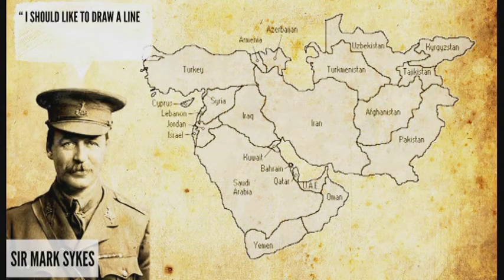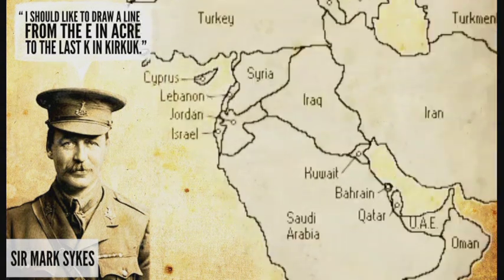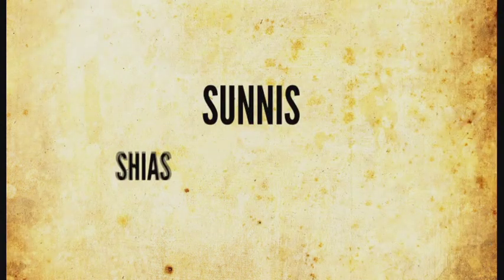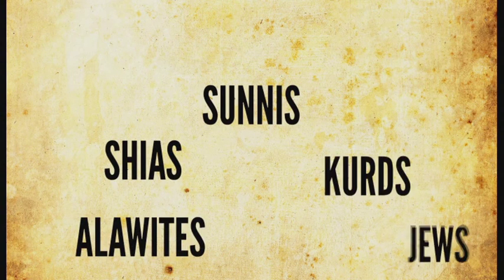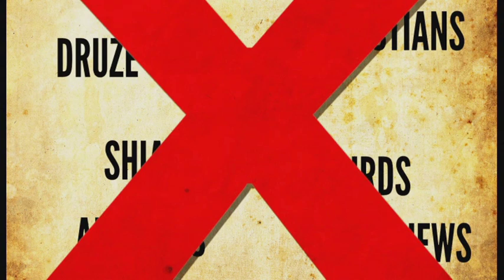A line in the sand that caused the Middle East crisis - Truthloader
The Sykes-Picot agreement was an initially informal deal between Britain and France, signed in 1916, which divided up the Middle East during World War One. This agreement has, in many ways, led to much of the trouble in the area today. Truthloader takes a very potted look at a line in the sand that threw a region into turmoil for decades.

CIA drone war: How has the US got away with it?
Should we re-investigate 9/11? LIVE debate

Truthloader is a channel dedicated to citizen journalism. We find the best examples of crowd-sourced video and independent content, then use our expertise to add context and analysis. We respond to the stories you're interested in, so if you've got a story you'd love us to get to the bottom of, tweet us, Facebook us, or respond to our videos with a comment - and perhaps check out our reddit.